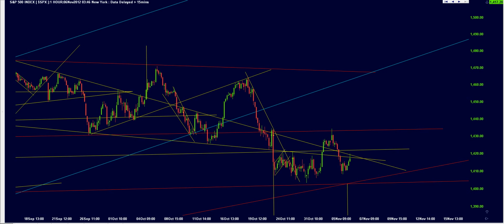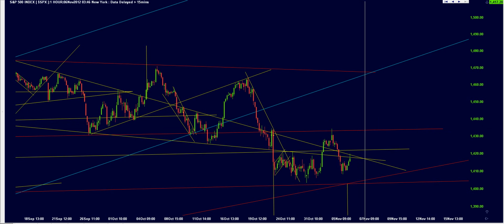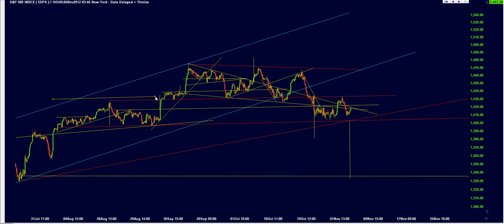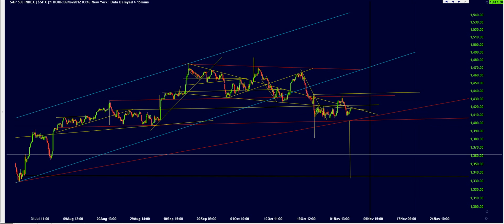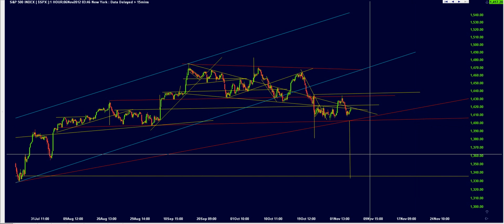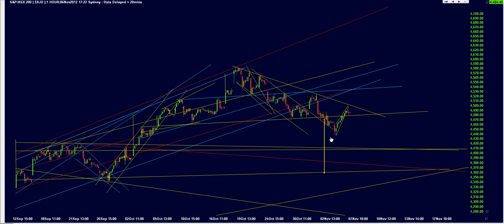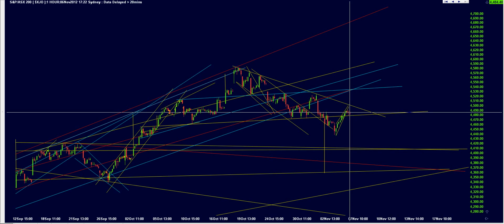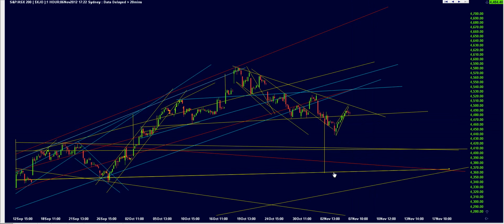Tuesday 6/11/2012 asx200 & smp500 update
Sorry if the recording is dull, im sitting in a hotel lobby somewhere in Bangkok city. instead of making an unrealistic bullish or bearish call iv provided support & resistance levels for both smp500 & asx200. As weak as both indexes look, the asx200 closed over the neckline today, late day, our wedge pattern broke down. very interesting times. technicially we should see a sel loff at this point